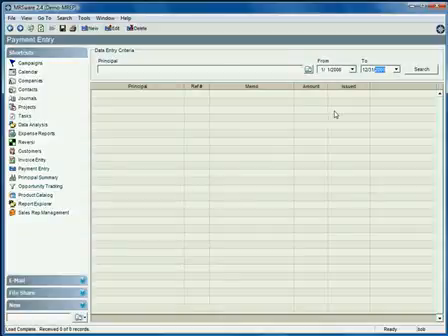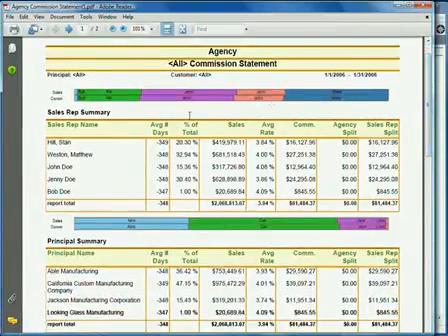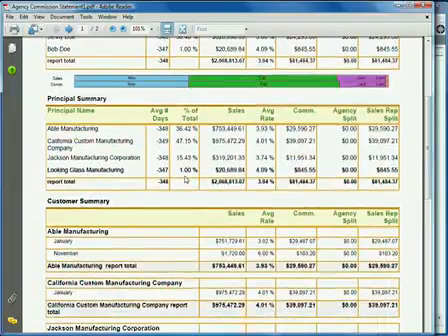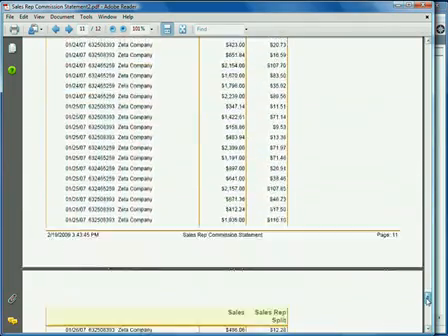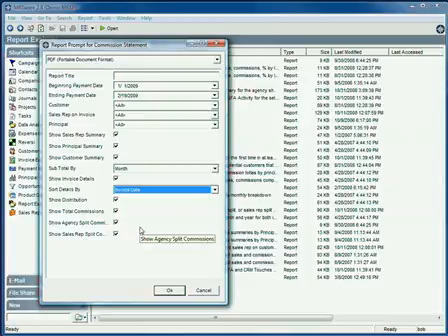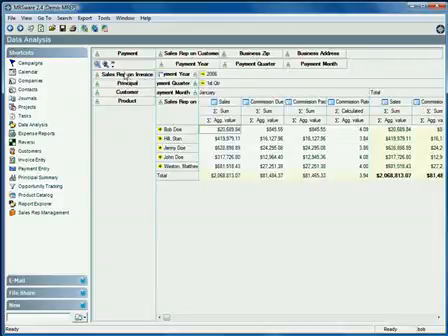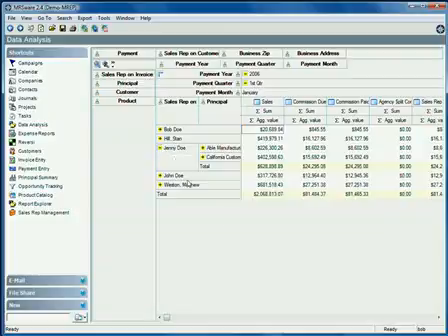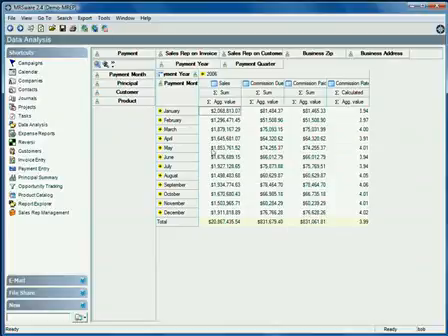Payment Entry Reporting